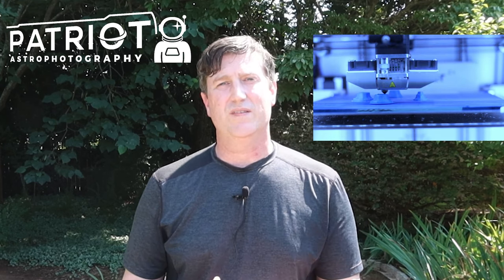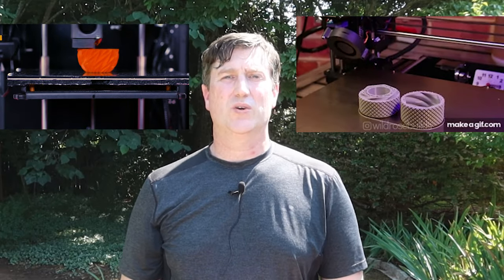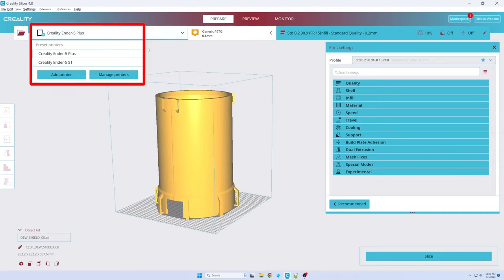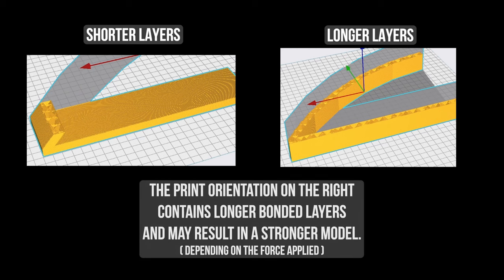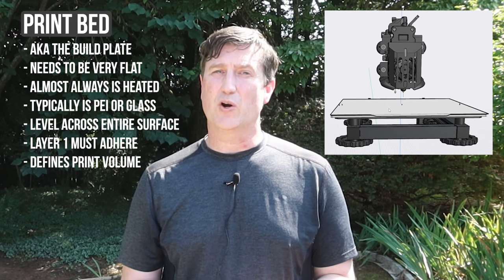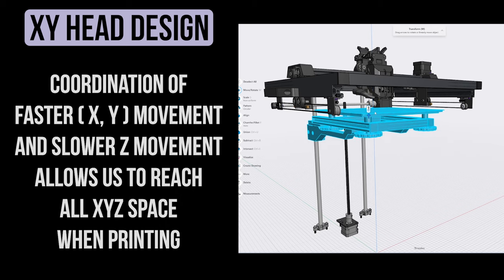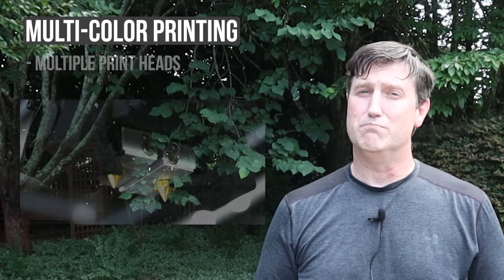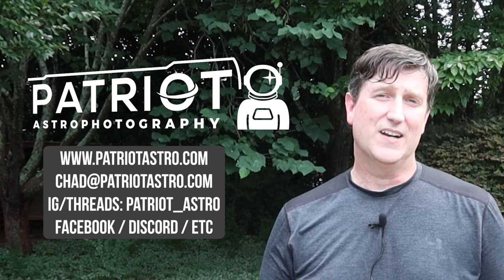Introduction to 3D Printing - Astrophotography and 3D Printing are even better together!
The introduction to the 3D printing hobby that you've been looking for is finally here! I'll cover all of the basics I wish someone taught me before I started investigating this hobby on my own. Plus, pairing 3D Printing with my love of Astrophotography makes it even better! I’ll take you through the basics of 3D modeling and Slicing, 3D Hardware types and components, helpful tips and beneficial upgrades, plus a review of typical filament types as well. If you have ever been curious about 3D printing, this video will help you decide if it is right for you.
Then, ... if you want to learn more about astrophotography too, stick around and watch some more videos!

Links specific to this video:
Ender 5 S1
   (220x220x280 Build Volume)
E5-S1 Enclosure
Ender 5 Plus
   (350x350x400 Build Volume)
Large Tent Enclosure
Sonic Pad [Klipper]
PEI Plate Upgrade/Spare
HatchBox PLA
Overture PETG
SUNLU Filament Dryer

CHAPTERS
0:00 – Introduction
0:46 – Why 3D Printing
1:48 – Cost Discussion
3:37 – Resin or FDM
4:07 – What is FDM
4:58 – Additive Printing
5:50 – Additive Examples
6:29 – 3D Models
7:07 – The STL File and Slicer
8:04 – 3D Model Example
9:00 – Slicer Example
11:29 – Slicer Supports
12:50 – Print Orientation
13:28 – 3D Component Overview
14:17 – Print Head
18:00 – Print Bed
19:23 – Axis Systems
23:06 – Recommended Upgrades
27:38 – Filament Type Overview
32:07 – Final Thoughts